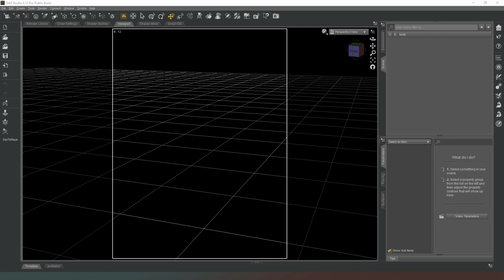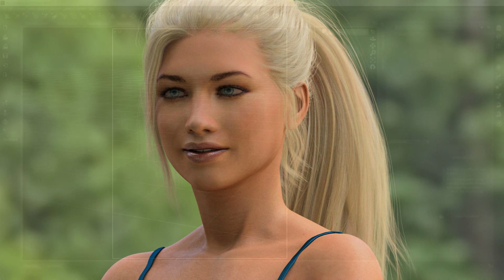Taking your renders to the next Level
In this video I talk very quickly about how to go to the next level with Daz, and how I am going to help with that.

Links